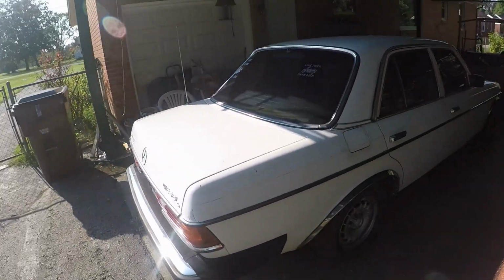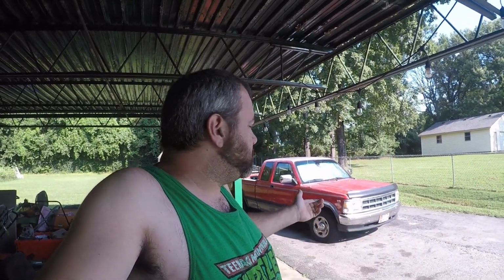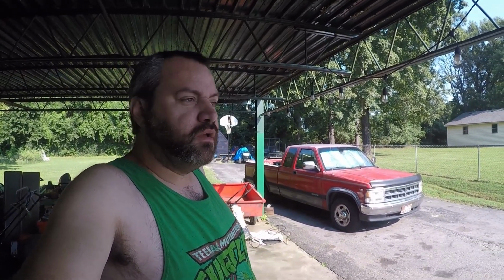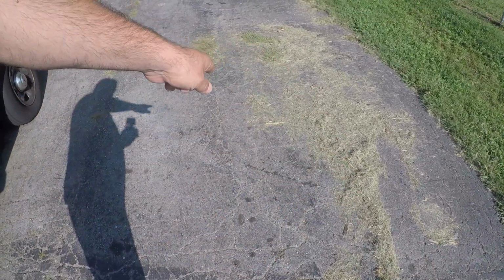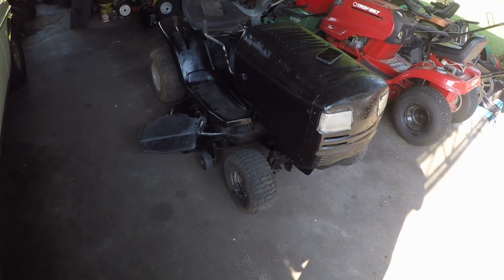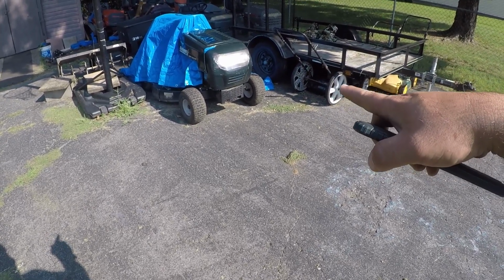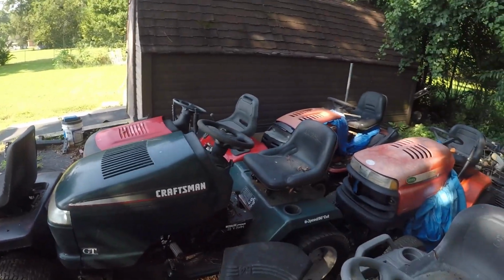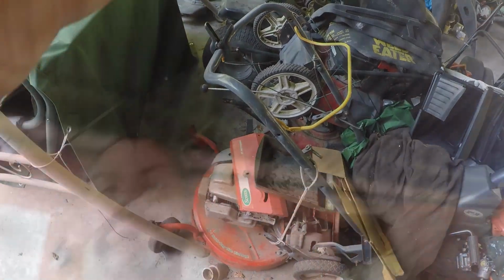august 2023 update + some of the vehicles went down & projects still to work on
in this video is an august 2023 update and had some issues go on with the vehicles here we own and still a lot of projects here to work on.